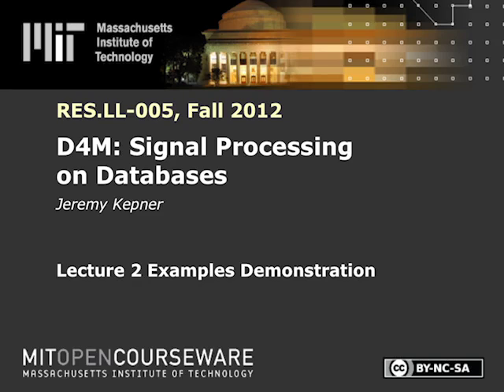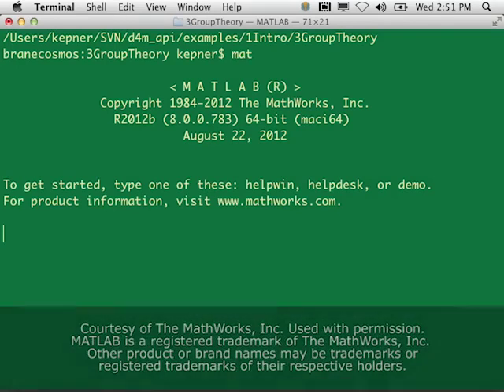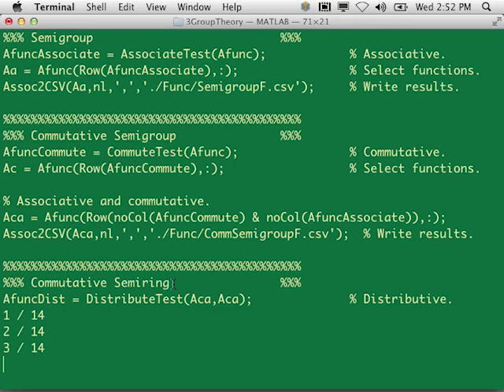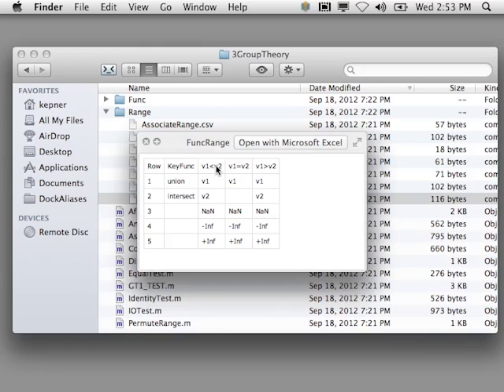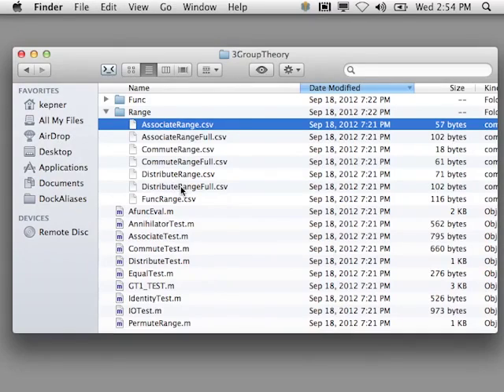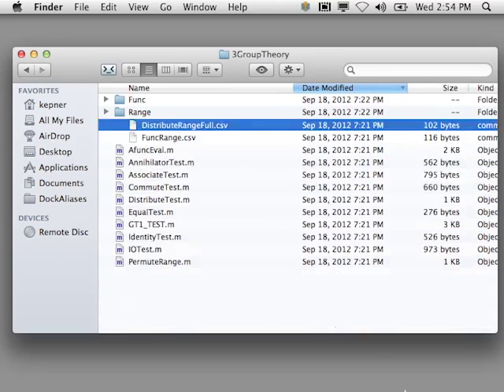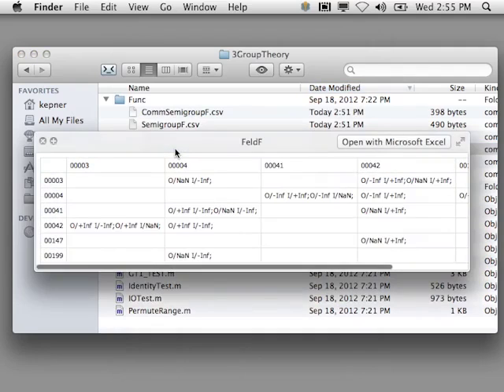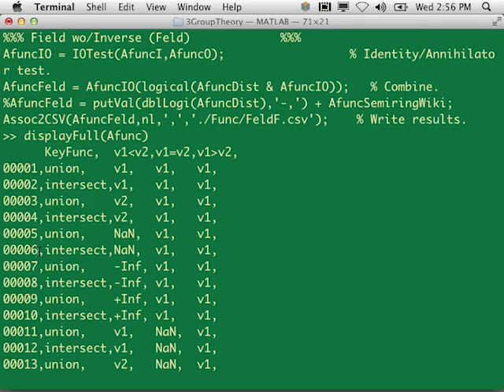2. Examples Demonstration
RES.LL-005 D4M: Signal Processing on Databases, Fall 2012
Instructor: Jeremy Kepner

D4M.mit.edu software demo example/1Intro/3GroupTheory. Associativity, commutativity, distributivity properties.